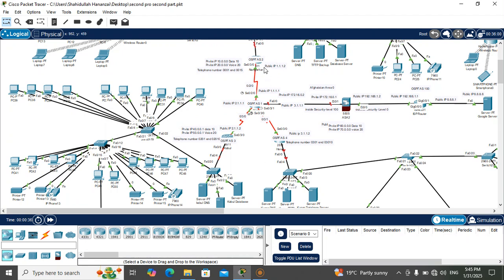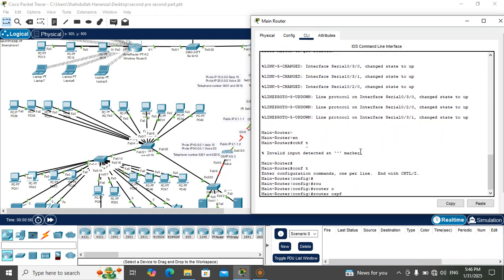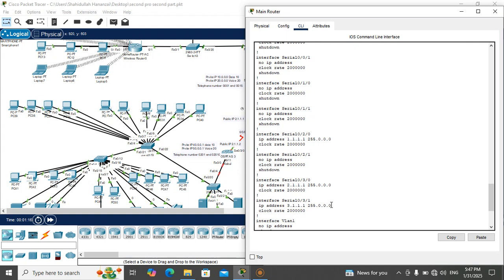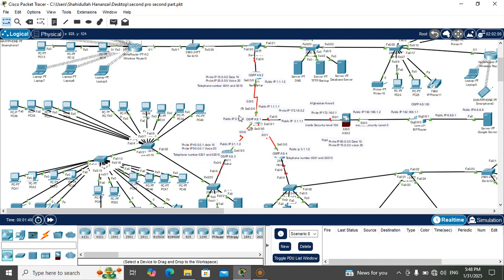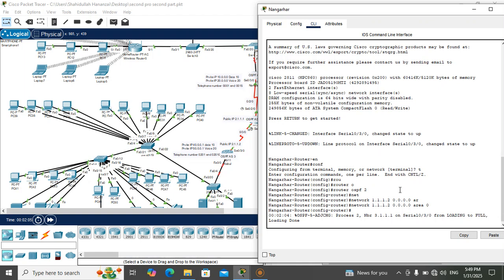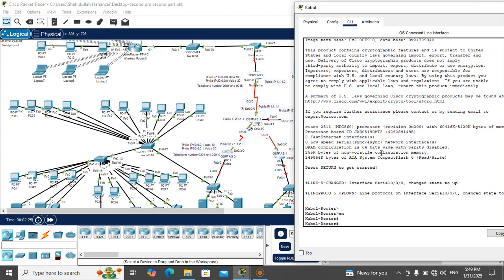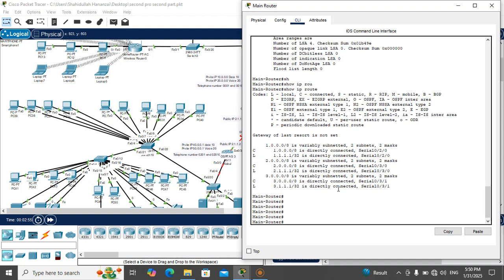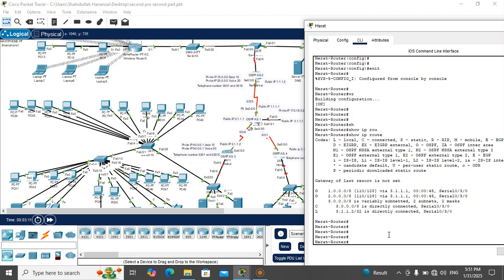3: How Can I Run OSPF In Whole Topology ?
in this video i will show you that How can i run OSPF in whole Topology step by step.
What Is OSPF (Open Shortest Path First)?
OSPF is a dynamic interior gateway routing protocol (IGP) used within large enterprise networks to automatically share routing information between routers. It is a link-state protocol, which means each router maintains a map (or database) of the entire network topology and calculates the best path to each destination using the Dijkstra (Shortest Path First) algorithm.

OSPF is standardized by the IETF in RFC 2328 and is widely used because of its scalability, fast convergence, and support for variable-length subnet masking (VLSM) and hierarchical network design.